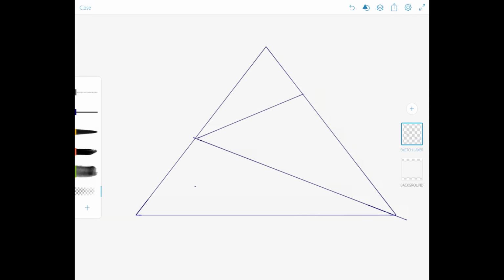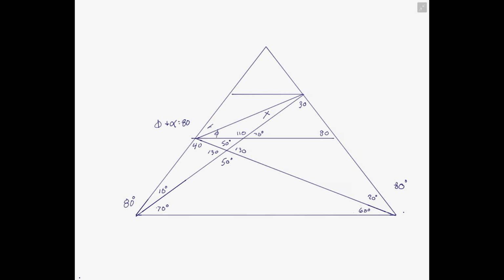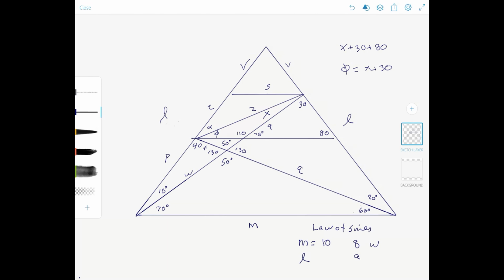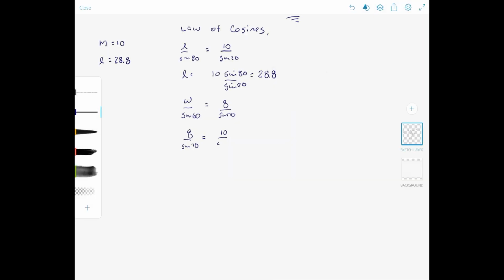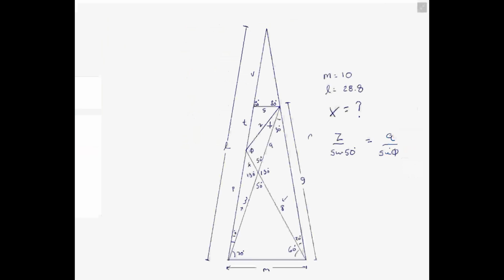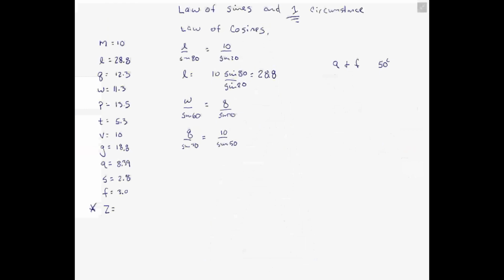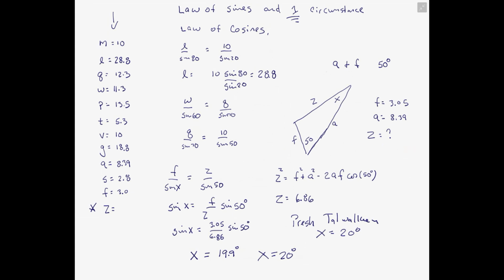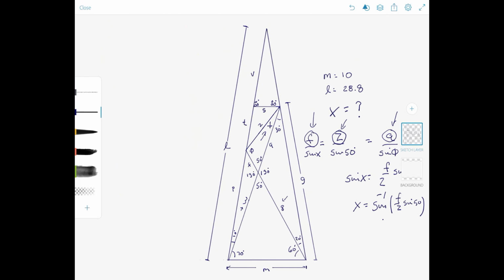Triangle Problem Find the Angle "x"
I found this problem on Presh Talwalker’s Youtube site and  decided to solve it.  I found the problem challenging and saw the means by which Talwalker solved  the problem.  I found the way in which Talwalker solved the problem not very intuitive so I solved it ina way that I knew I could justify.  My answer was 0.1 degrees off the answer given in the problem.  I suspect that Talwalker’s assumption was not justified and that my solution was more precise and could be defended.   Ultimately I applied the Law of Sines, a number of times,  and the Law of Cosines once  and i suspect my answer is closer to the true answer.